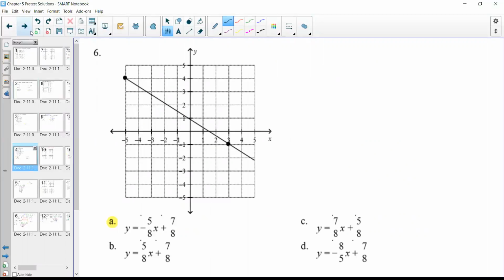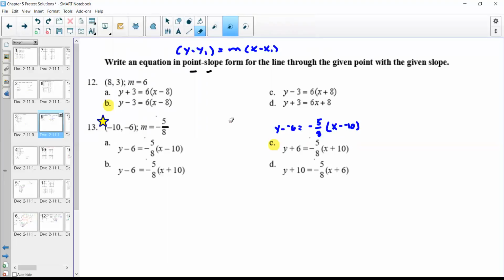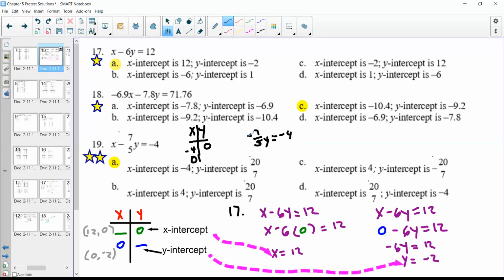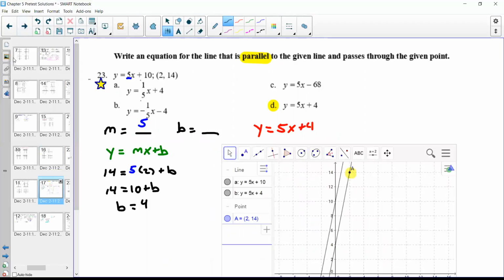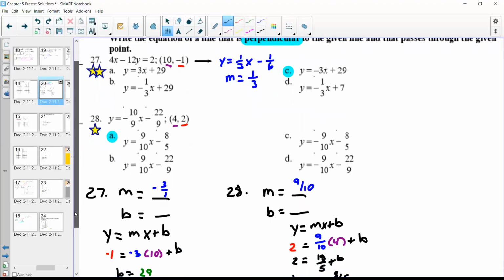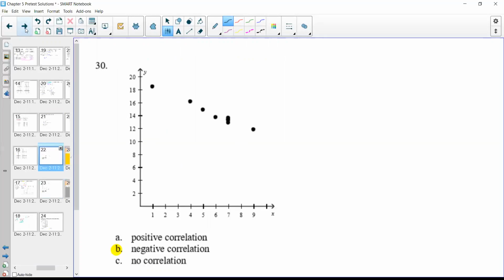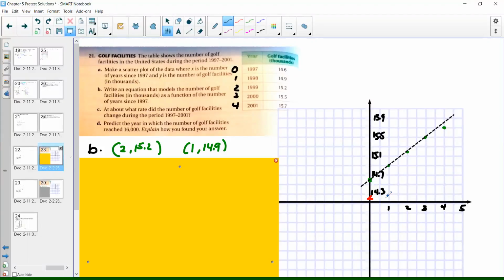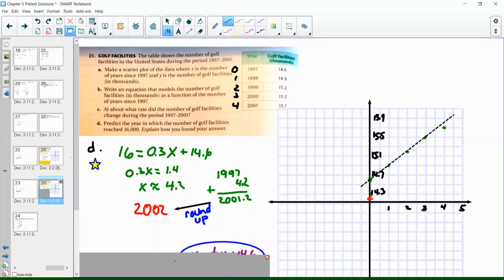Alg Chpt 5 P T